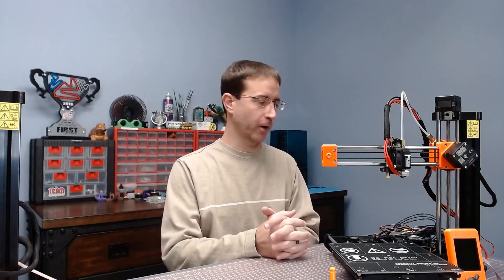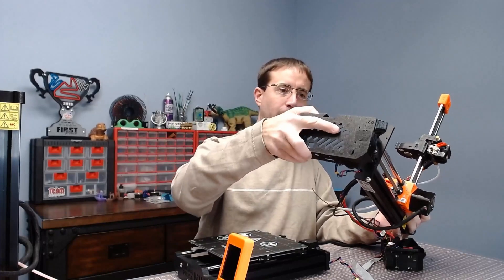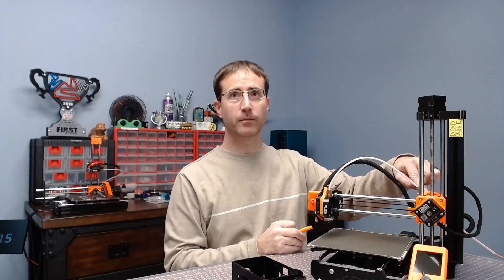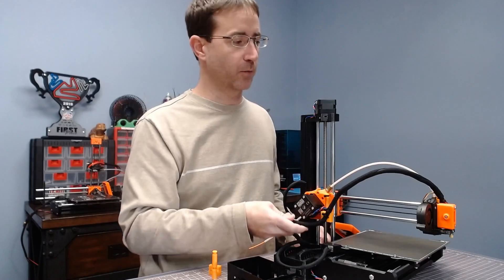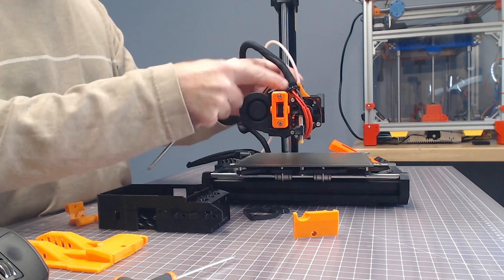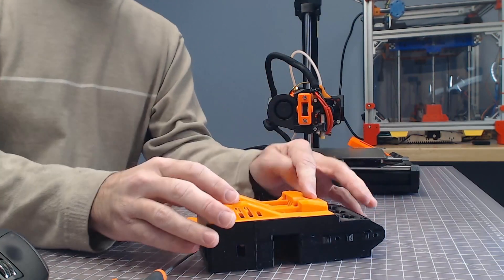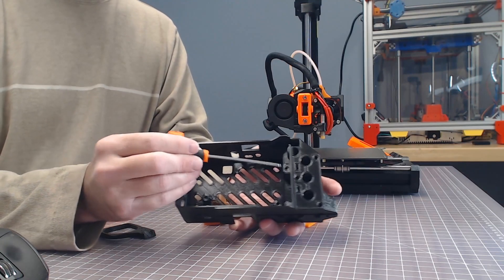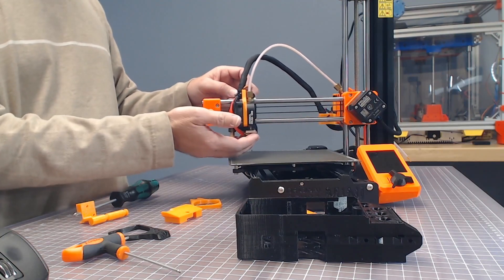Prusa Mini Cable Management Mods - PrusaMini community mods that help improve the cable setup.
Here are two great community mods for the Prusa Mini that help with the X and Z axis wire strain.

First up this great mod alone is a huge helper on allowing the main X-axis cable to have fewer pinch points.

Combined with this mod from the creator of the awesome Prusa Bear remix, is a nice set of parts that help relax the cable even further.

Prusa Mini Hotend Cable Stress Improvement (Thingiverse link provided as well in this link)

Here is a direct description from the link.
Features
Reduce stress on wire to avoid premature fatigue
Improve wiring inside the cover
Avoid the hotend and bed wires to touch the stepper wires (could scratch)
Fan spacer improves a bit the cooling of the hotend
Improve TMC drivers cooling
Use stock hardware and firmware
Does not break the warranty
Important note
Note the orientation of the hotend and heated bed cables on the images. They are swapped compared to original design.

While installing this mod, take time to remove the zip ties on the textile sleeve and adjust it as best as you can. Makes sure the hotend connector is not getting to much stress. Double check that all connectors are tight.

For more pictures and updates on what is coming up please check out